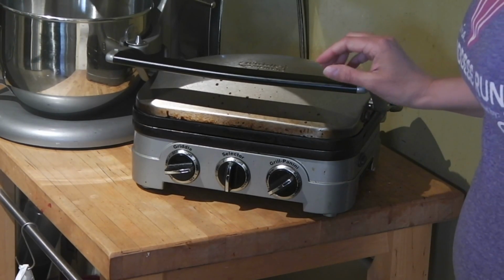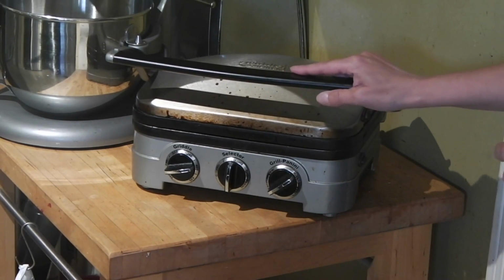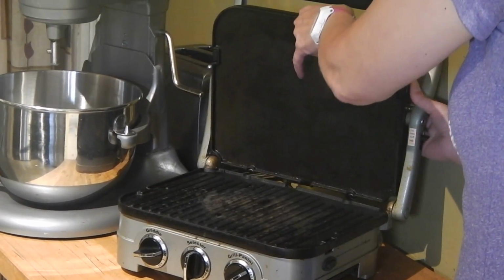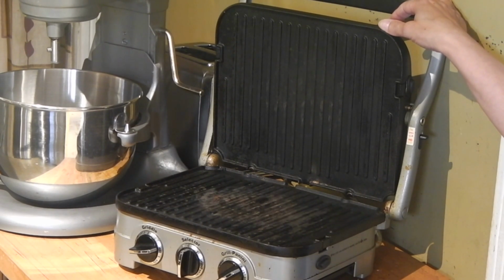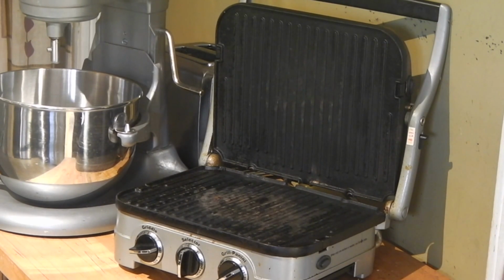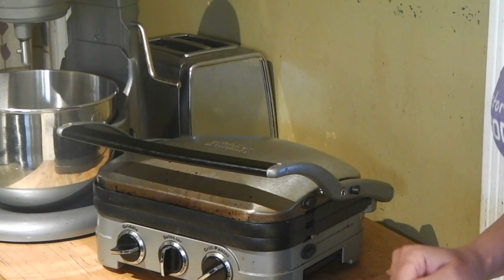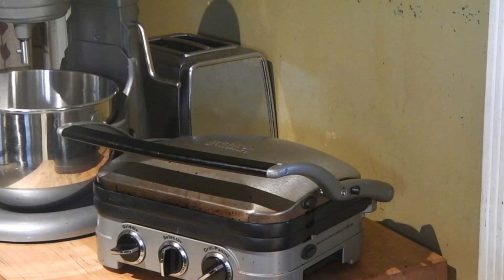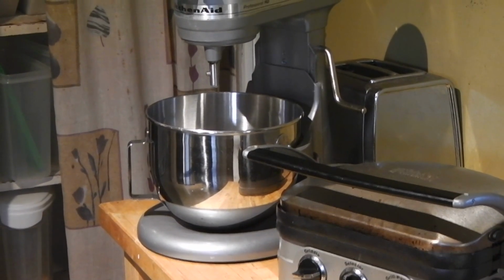One item that you bought or made that saved you a ton of money and why you like it COLLAB"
I love Small Kitchen Appliances. I will talk about my Griddler.

Anything mentioned in the above video are my own personal opinions. I have not been paid by any company for my input or opinions.